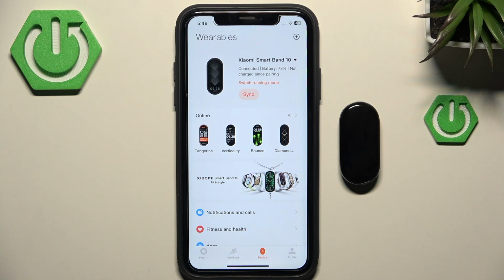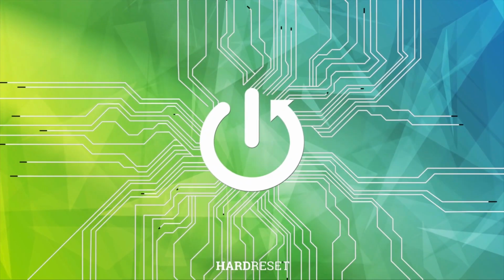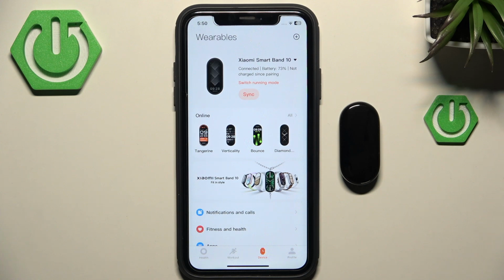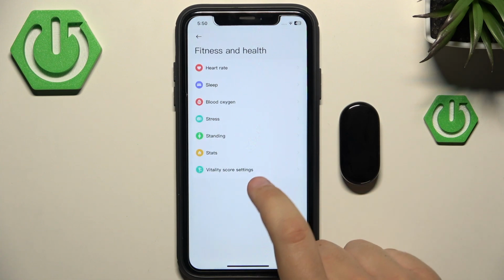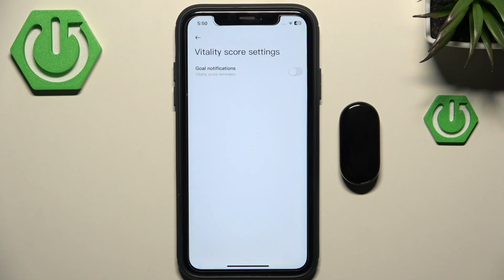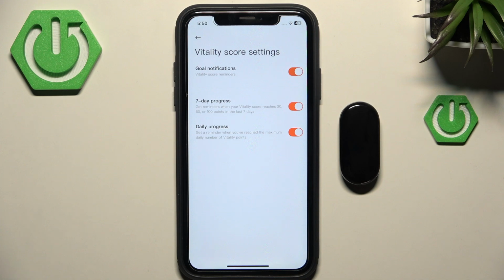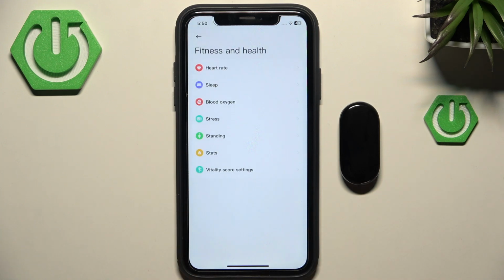XIAOMI Smart Band 10 – How to Manage Vitality Score Settings in App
If you want to get the most out of your XIAOMI Smart Band 10, learning how to manage the vitality score settings in the app is essential. In this video, we show you step-by-step how to access and adjust the vitality score options using the Mi Fitness app. You’ll discover how to enable or disable goal notifications, set up reminders, and track your 7-day and daily progress for vitality points. Whether you want to stay motivated or just keep an eye on your health stats, these settings will help you personalize your XIAOMI Smart Band 10 experience for better results.

How to manage vitality score settings on XIAOMI Smart Band 10 in the app?
How to enable vitality score notifications on XIAOMI Smart Band 10?
Where to find vitality score progress in Mi Fitness app for XIAOMI Smart Band 10?

0:00 Introduction
0:05 Open Mi Fitness app
0:12 Go to Fitness and Health section
0:18 Access vitality score settings
0:25 Enable goal notifications and reminders
0:32 Set up 7-day and daily progress tracking
0:40 Achievements and summary